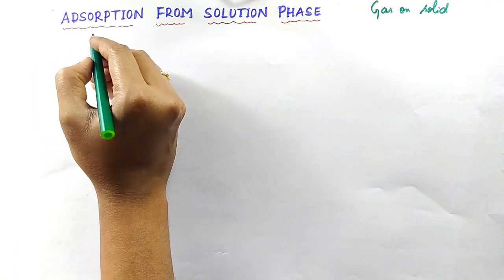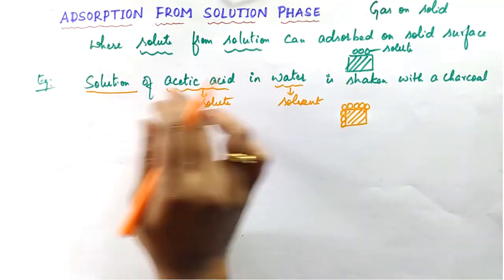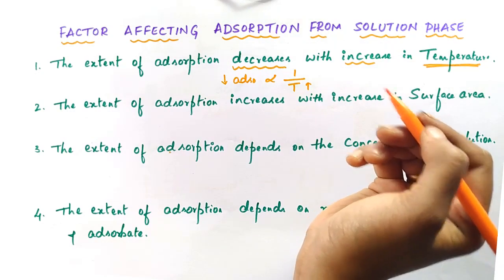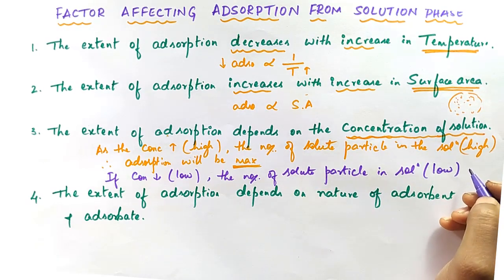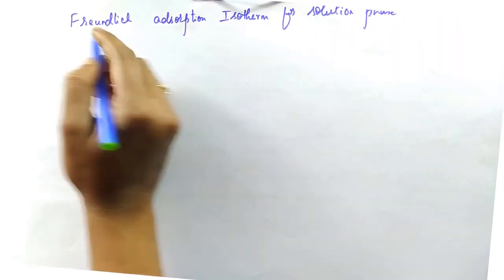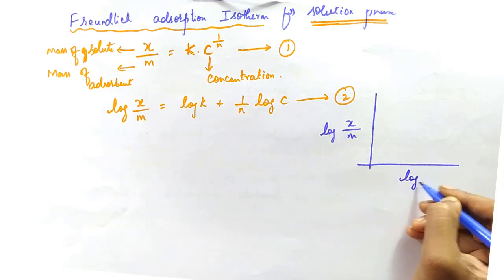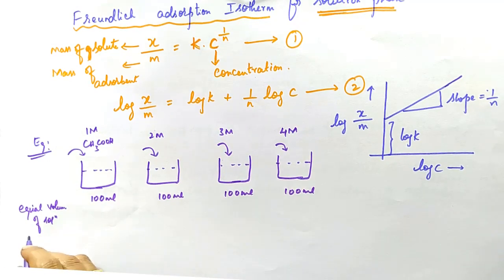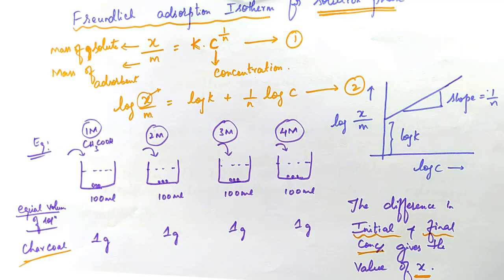SURFACE CHEMISTRY PART 9| ADSORPTION FROM SOLUTION PHASE| NCERT CLASS 12| FOR GRADUATE STUDENTS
In this video i am explaining about adsorption from solution phase and also freundlich adsorption isotherm on solution phase. I hope this video more useful for better understanding and also useful for your examination

FOR BETTER UNDERSTANDING WATCH MY PREVIOUS VIDEOS